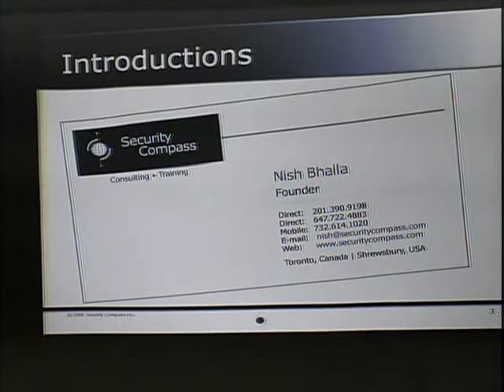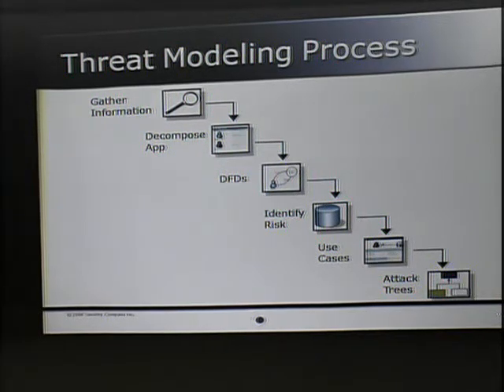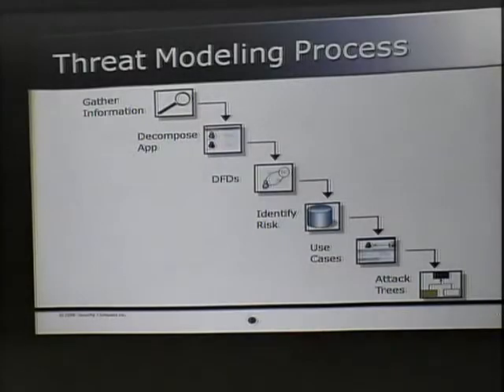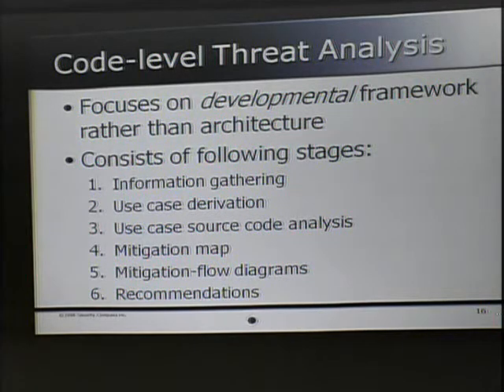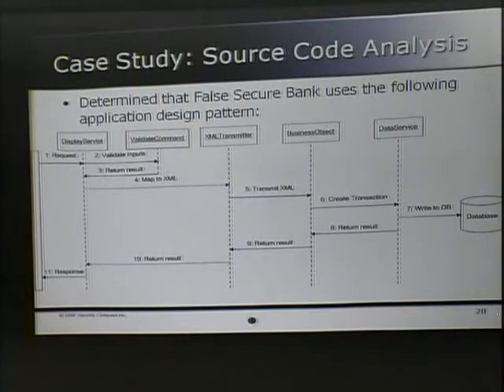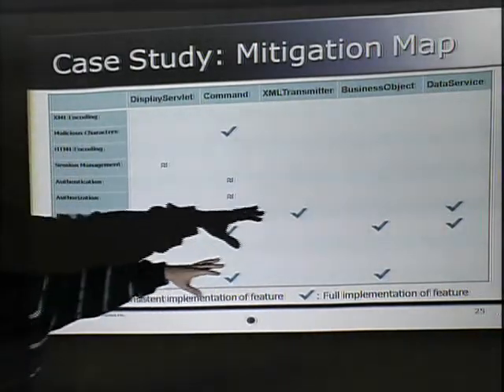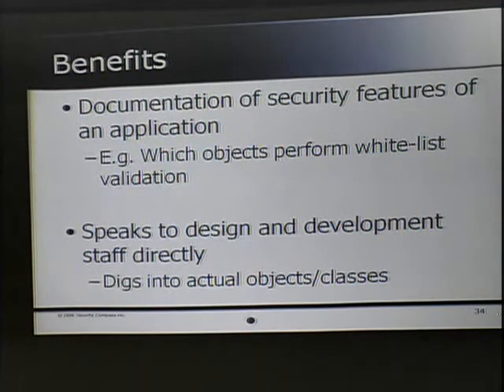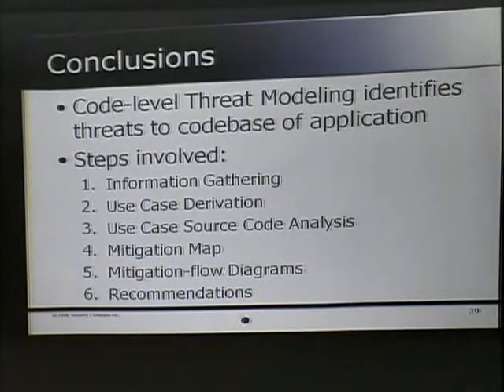SOURCE Boston 2008: Detailed Thread Modeling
Speakers:
Nish Bhalla - Founder of Security Compass
Krish Raja - Application Security Consultant with Security Compass

Threat Modeling is quickly becoming a popular technique used to assess the security posture of an application's architectural components. But is there a way to perform such an assessment to an application's developmental framework?

 A traditional threat model is an effective tool for determining the threats that pose a risk to the architectural components of an application. But what if we wish to enumerate the threats that face the developmental components? Detailed Threat Modeling is an approach that speaks to the development staff by examining the underlying object model of an application. In this talk, Nischal Bhalla and Krishna Raja of Security Compass explain how detailed threat modeling works, its benefits, and how it can be implemented by presenting a case study.